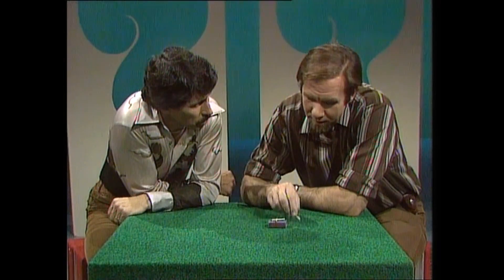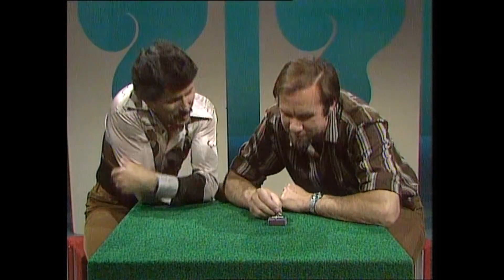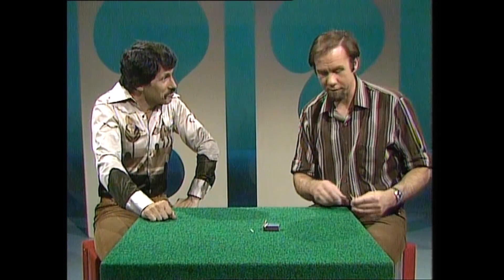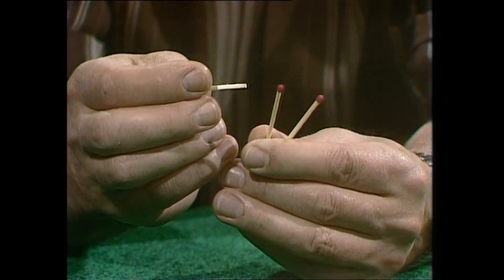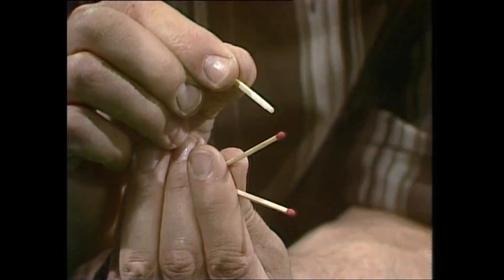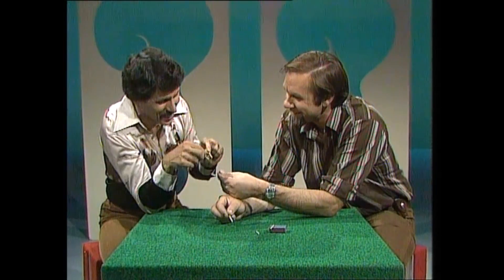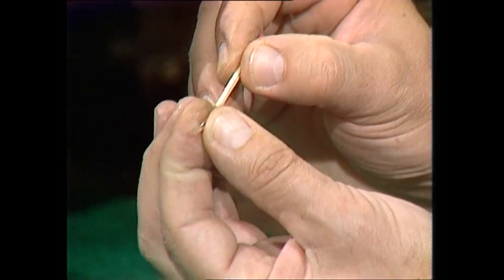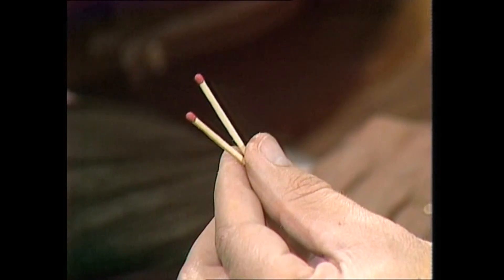Magnetic Matches Trick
Everyone knows that magnets can attract and repel each other, but matches? As Rob shows, ordinary wooden matches seem to do very much the same kind of thing.